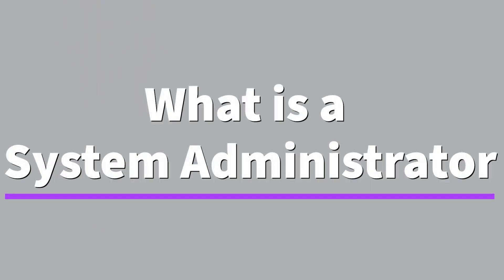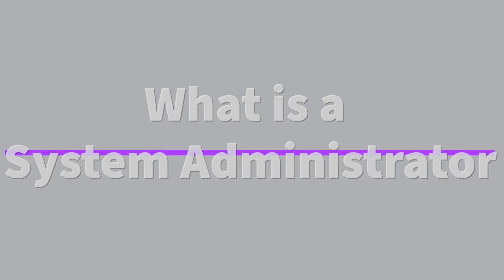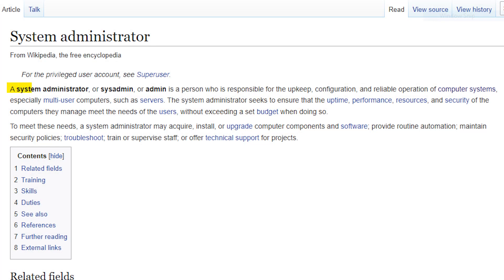What is a System Administrator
System administrators have a very complex job and responsibilities, they can range from configuring servers, monitoring the network, setting up new users and computers, and more. They are often deemed has being jack of all trade, master of none.

Camera Gear:
Canon eos r
Canon M50